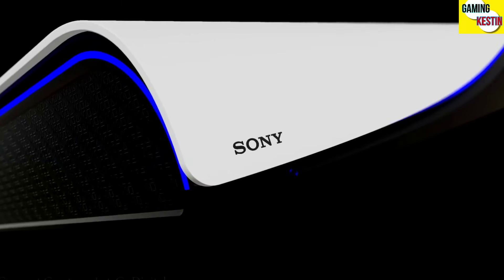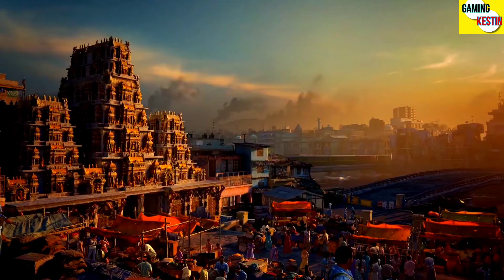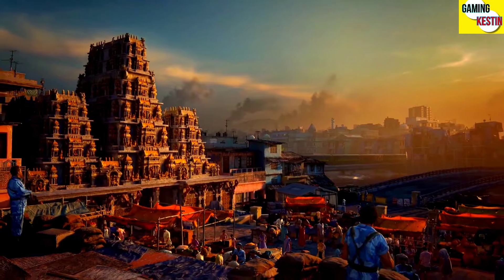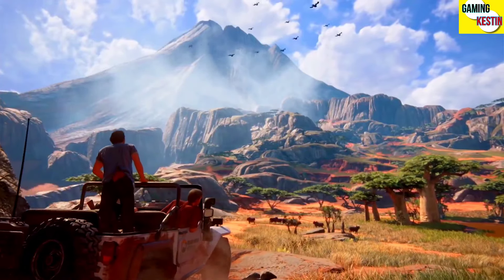PlayStation 5 Pro Hardware Details and Official Release Date | PS5 Pro Trailer